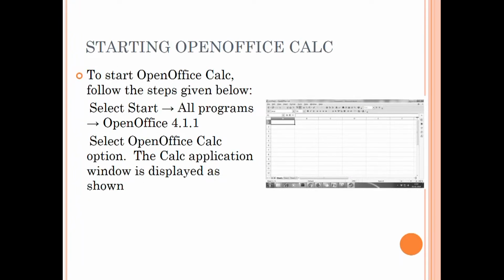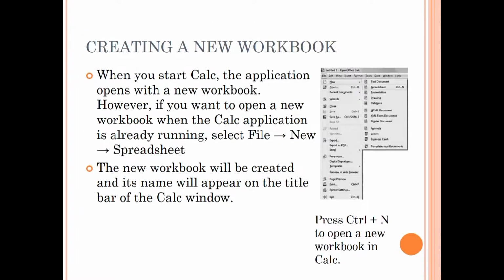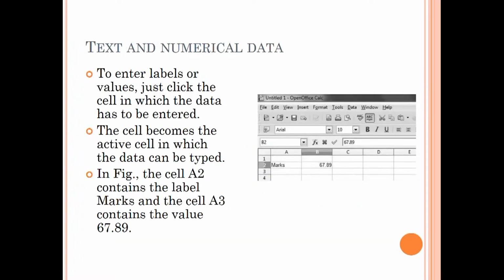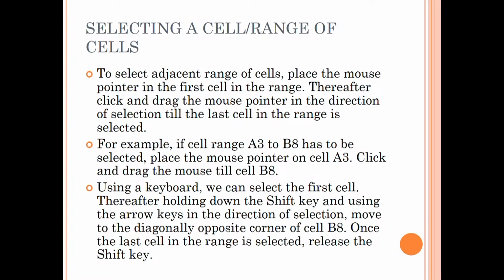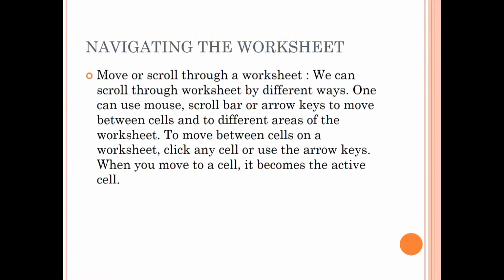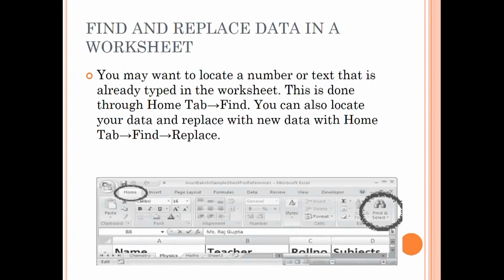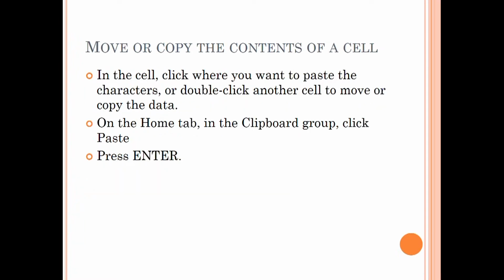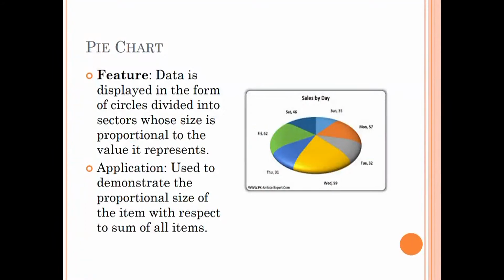Sr. Secondary : Data Entry Operations : Spreadsheets